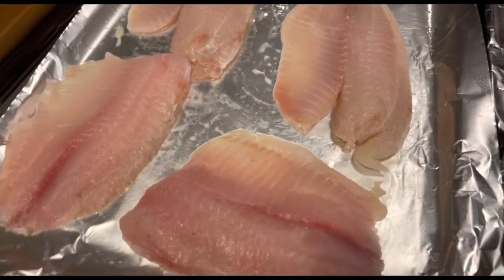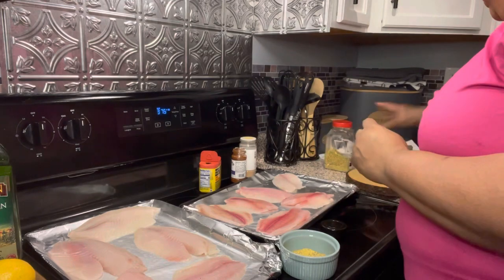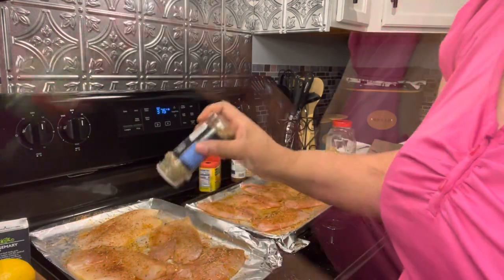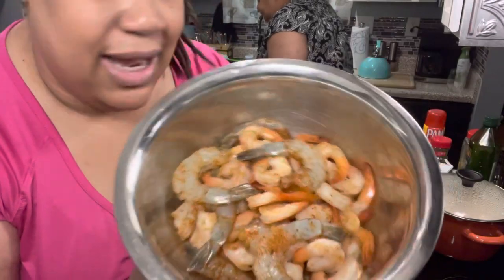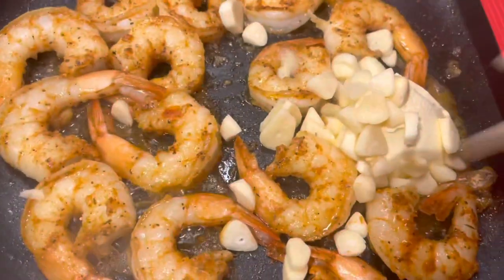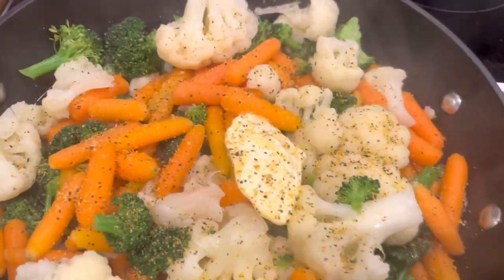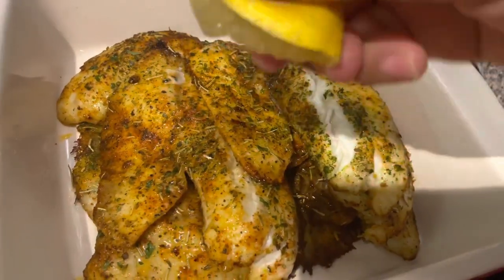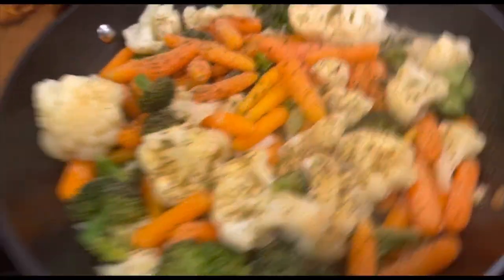Baked tilapia and Shrimp